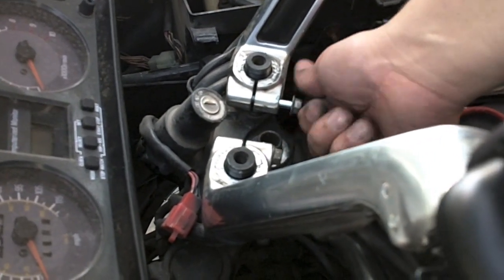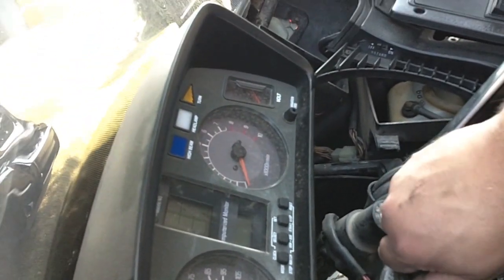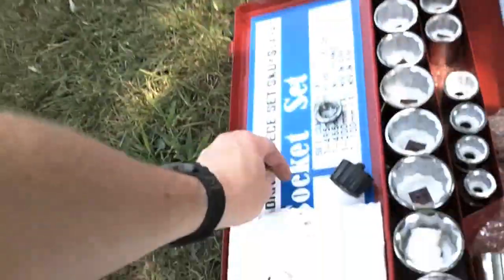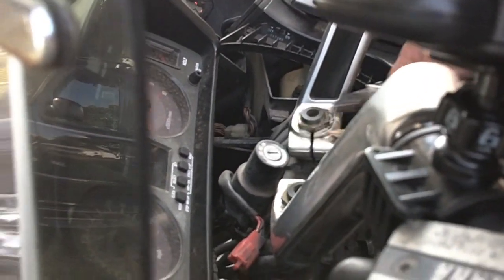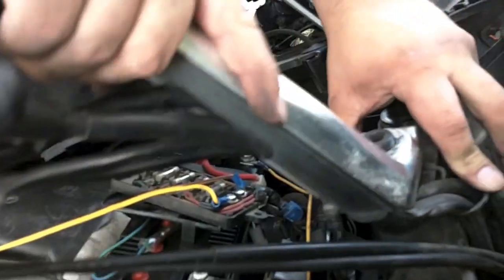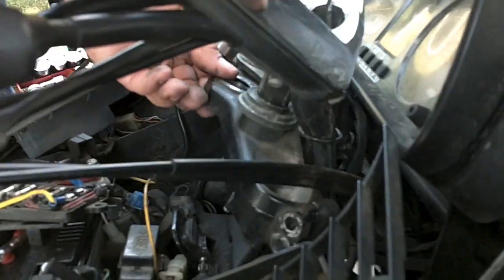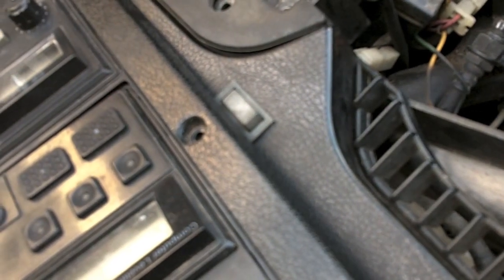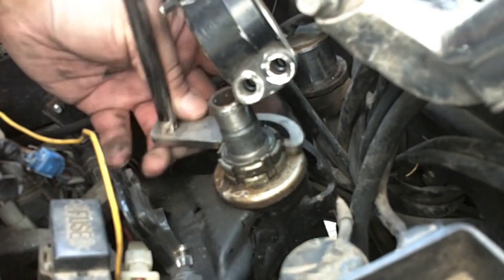1989 yamaha venture royale 1300 steering bearings part 2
Part two showing the replacement of the top steering bearing on my Yamaha Venture Royale 1300.